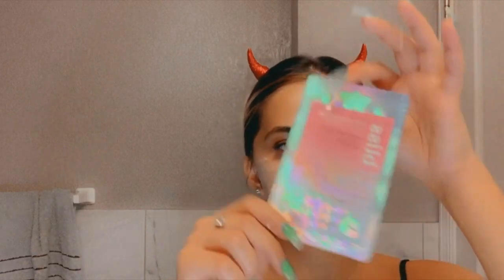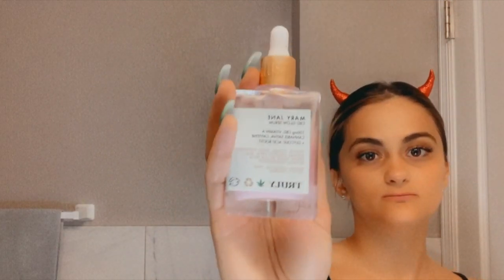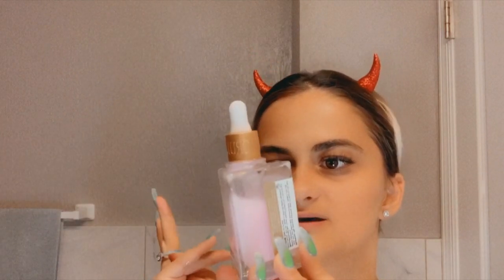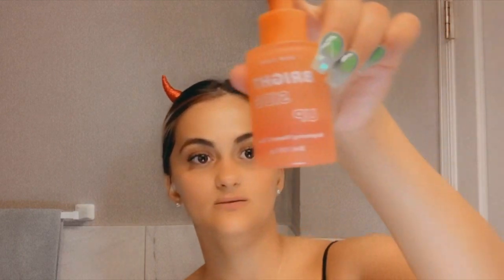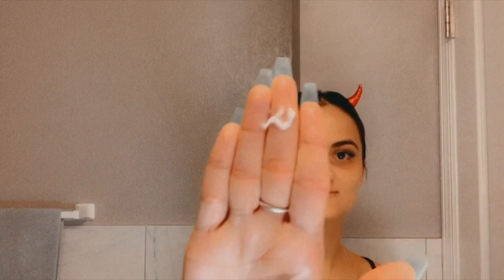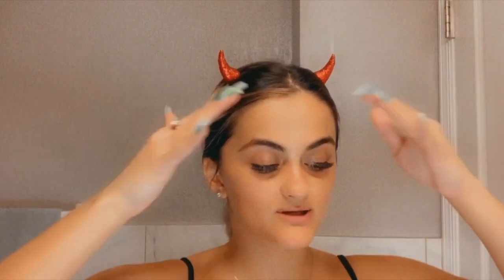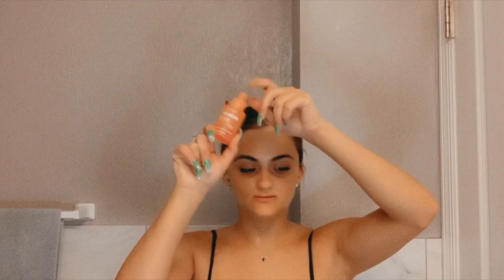** NIGHTLY ROUTINE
MY NIGHTLY ROUTINE

PRODUCTS USED

SKII - Facial Treatment Cleansing Oil 70$
KYLIE SKIN- Vanilla milk toner 22$
TONY MOLY- matcha ceramide toner 23$
THAYERS - witch hazel 10$
Mary Jane - glow serum 30$
COSRX - hyaluronic acid intensive cream 22$
BLISS - Eye Got This 15$
I DEW CARE - bright side up 25$